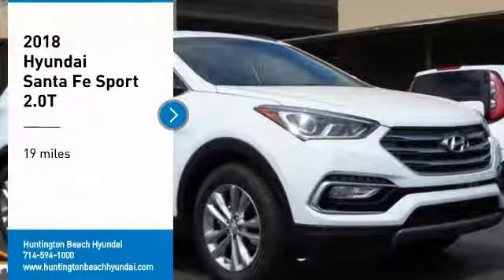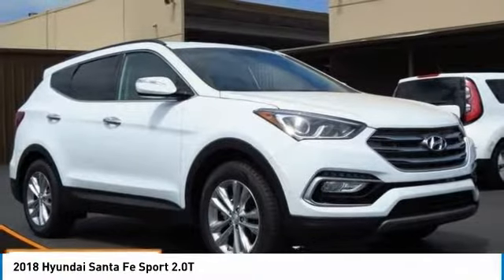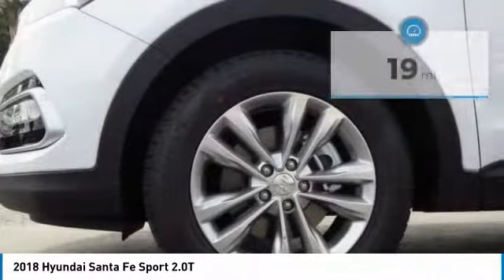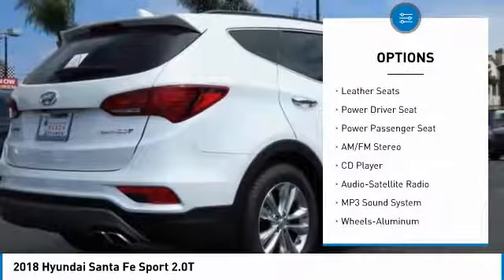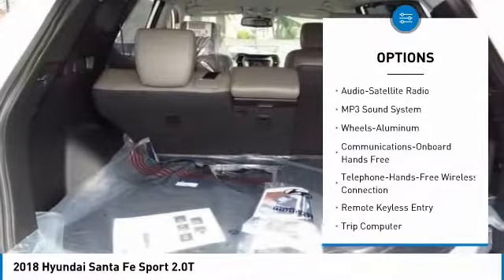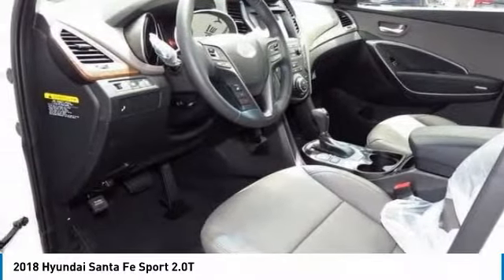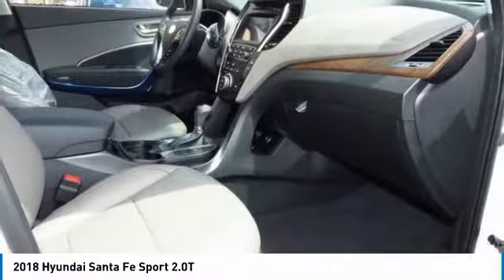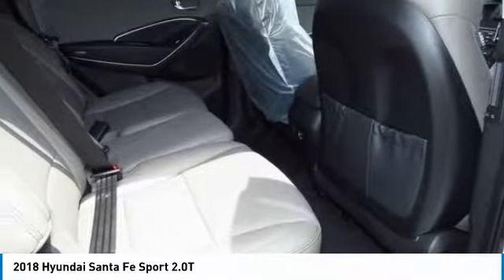2018 Hyundai Santa Fe Sport Huntington Beach CA 18B05410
2018 Hyundai Santa Fe Sport 2.0T

16751 Beach Blvd.

2018 Hyundai Santa Fe Sport 4D Sport Utility Pearl White 2.0L I4 DGI DOHC 16V Turbocharged FWD Apple Car Play & Android Auto, 7-inch Display Audio, ABS brakes, Blind spot sensor: Blind Spot Detection (BSD) with Lane Change Assist (LCA) warning, Exterior Parking Camera Rear, Front dual zone A/C, Heated front seats, Leather Seating Surface, Low tire pressure warning, Power Liftgate.brbrbrDealer Installed accessories are optional and may be purchased for an additional charge.All prices subject to government fees and taxes, any finance charges, any dealer document preparation charge, and any emission testing charge.While we make every effort to ensure the data listed here is correct, there may be instances where some of the factory rebates, incentives, options or vehicle features may be listed incorrectly as we get data from multiple data sources. PLEASE MAKE SURE to confirm the details of this vehicle (such as what factory rebates you may or may not qualify for) with the dealer to ensure its accuracy. Dealer cannot be held liable for data that is listed incorrectly.